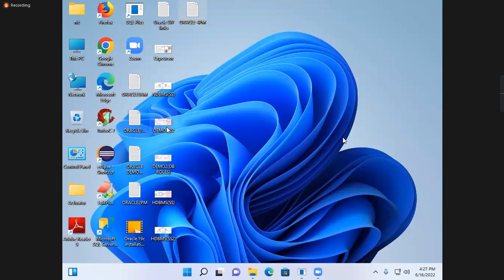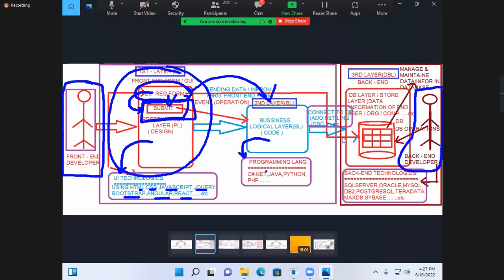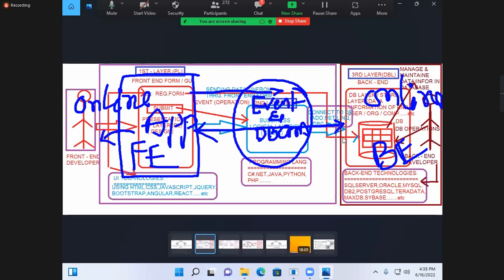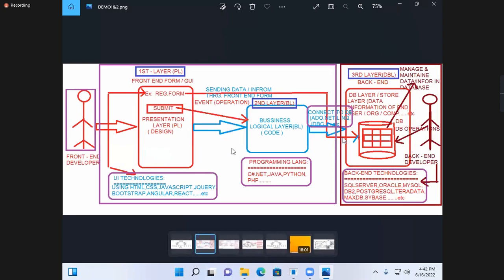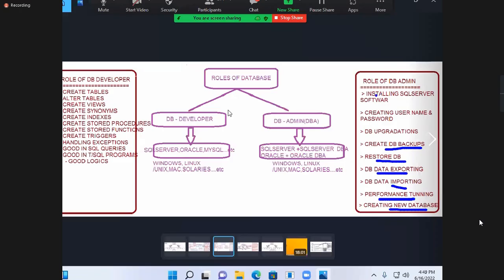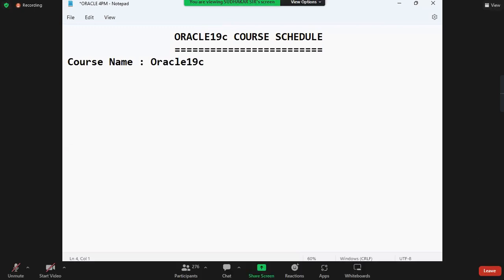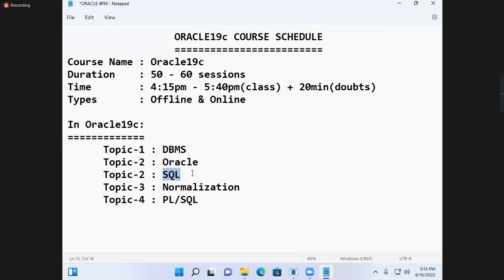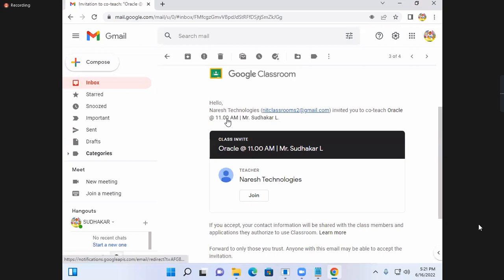ORACLE DAY 2